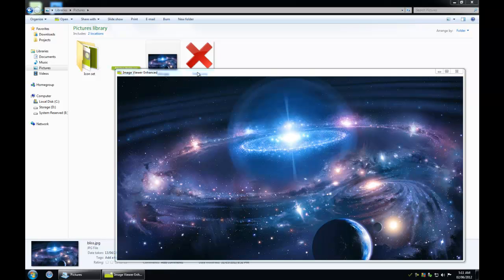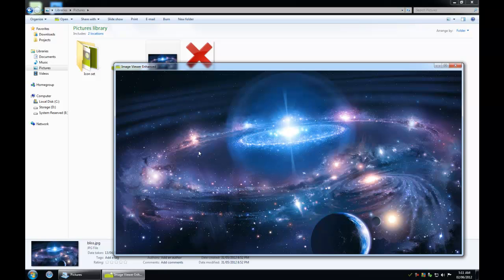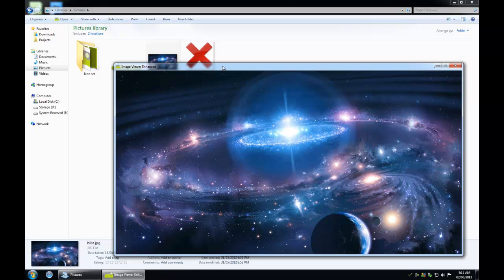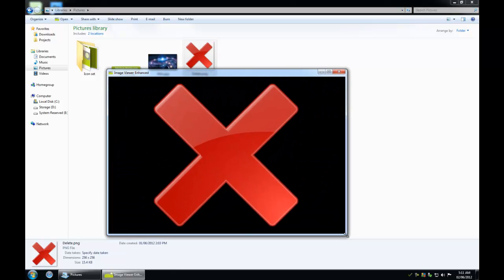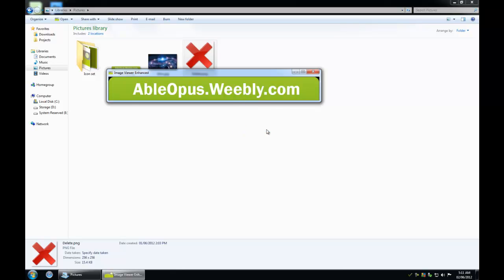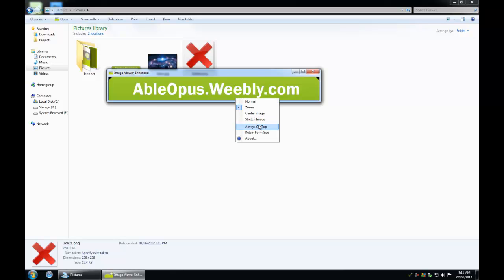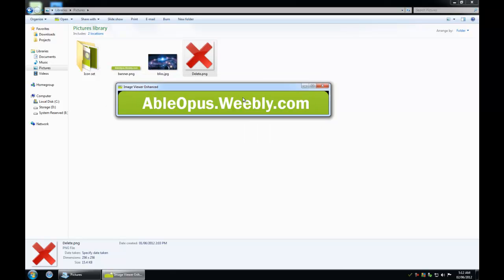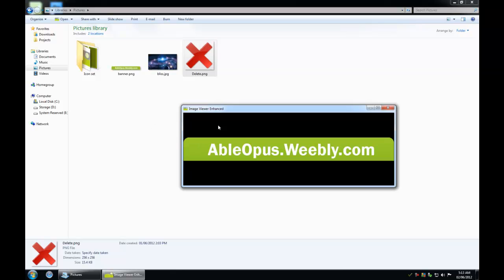Image Viewer Enhanced (C# App)